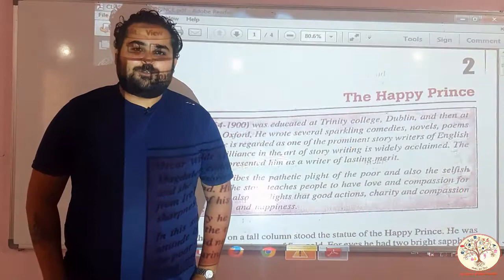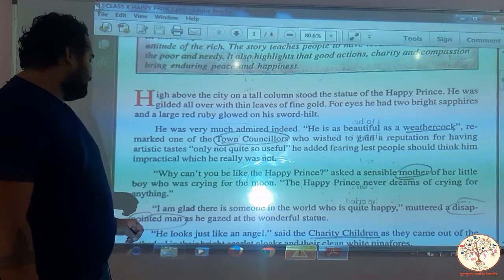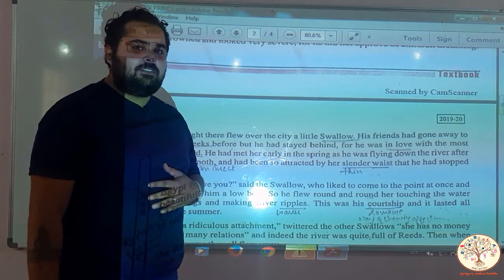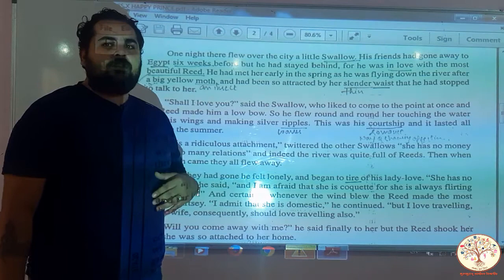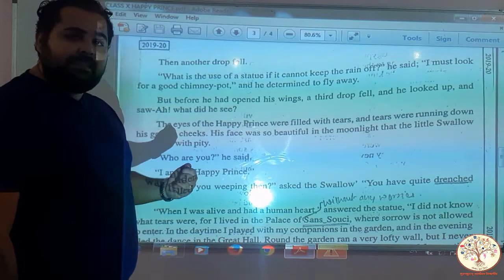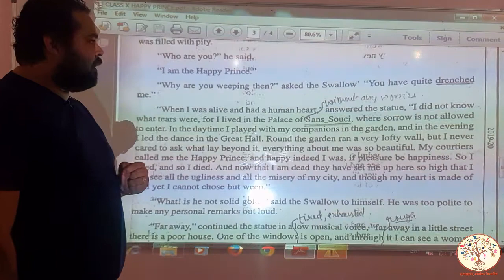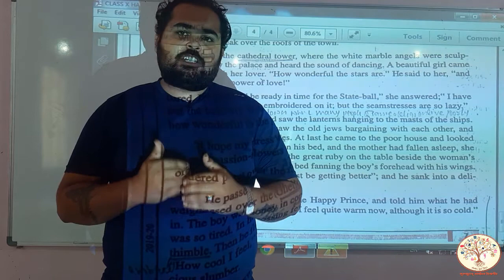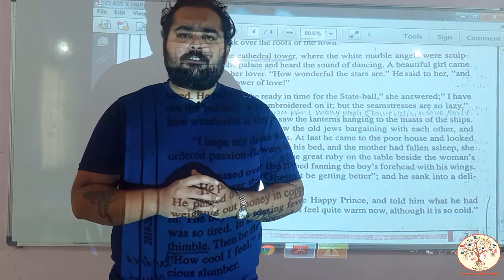CLASS-10 || ENGLISH || LESSON-2|| THE HAPPY PRINCE EXPLANATION || GURUKULAM ONLINE CLASS